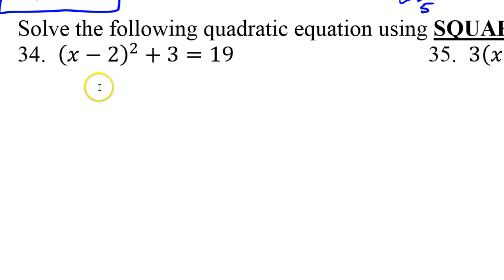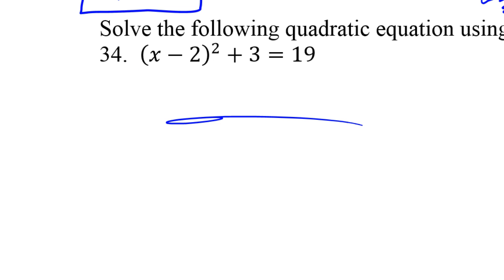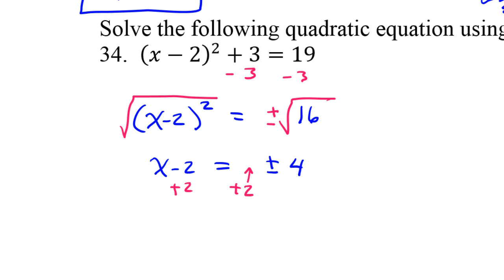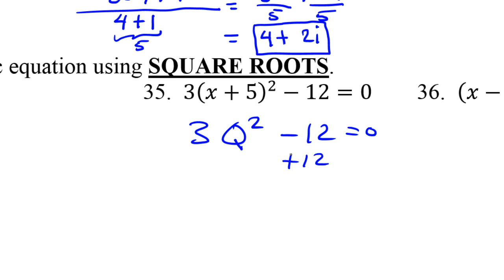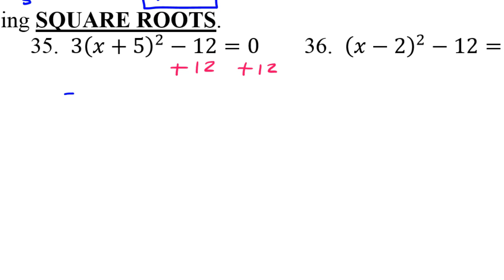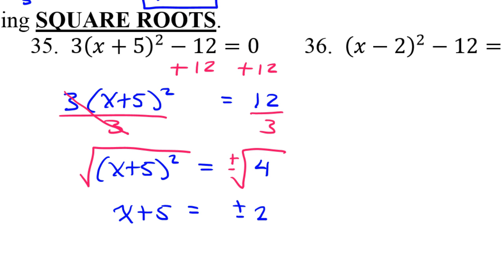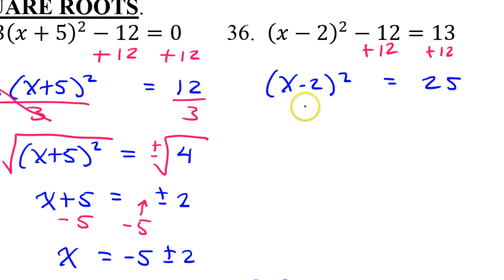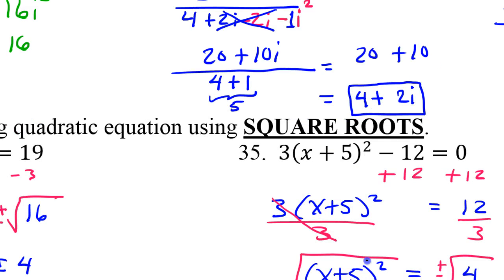Day 1 Unit 1 #34 to #36 Solve Using Square Roots Radicals